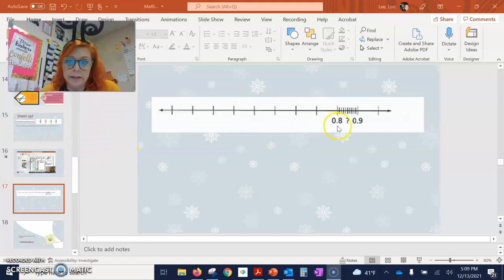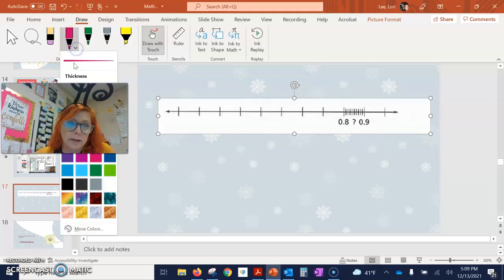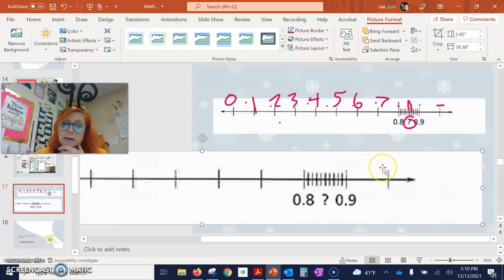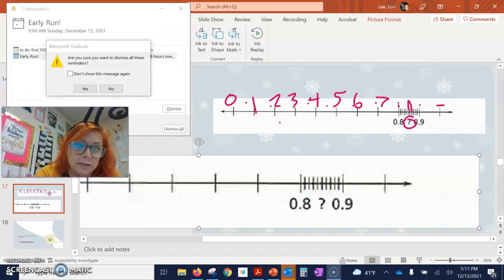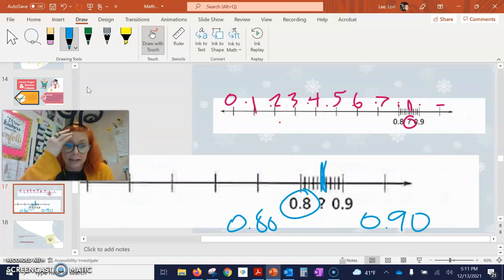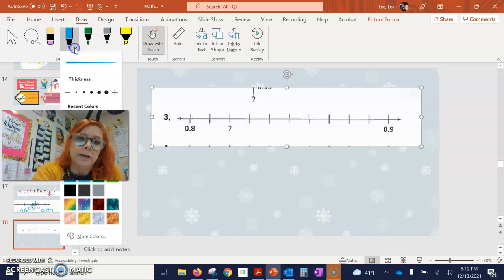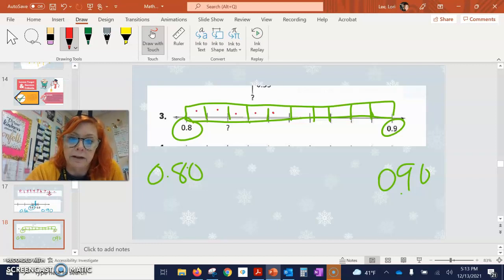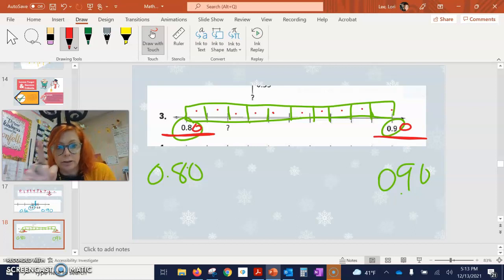decimal number line